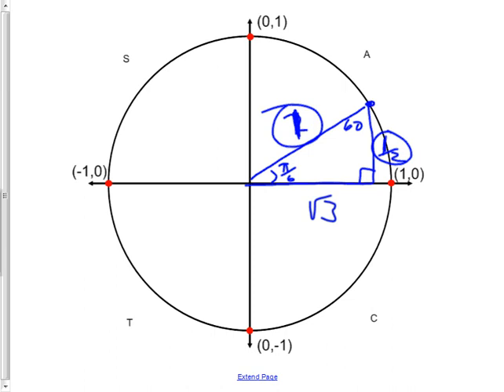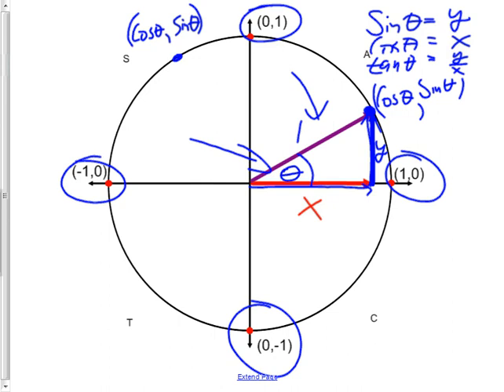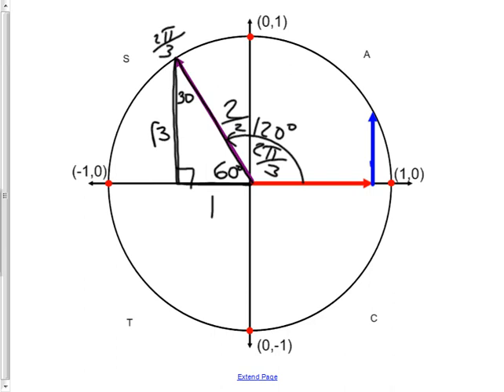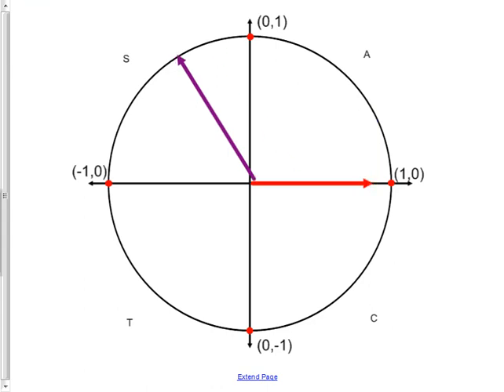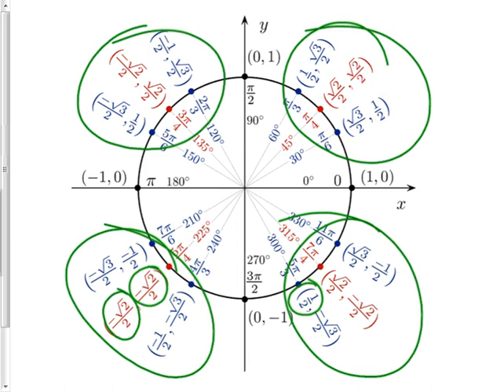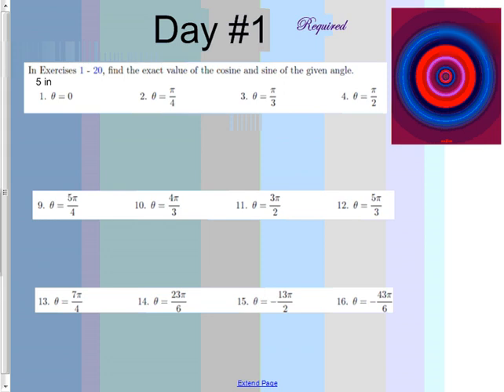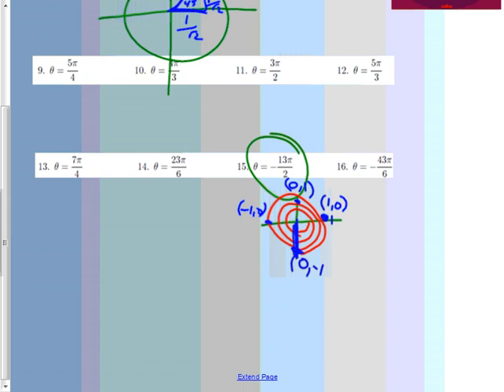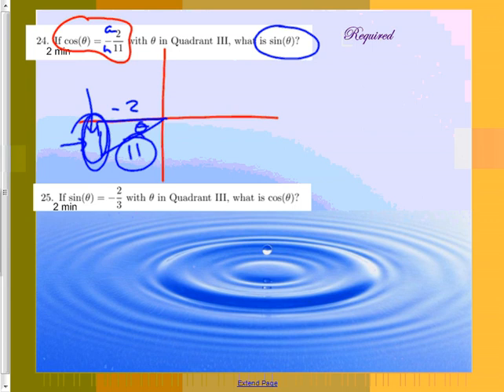February24 HPC 12 2 The Unit Circle introduced